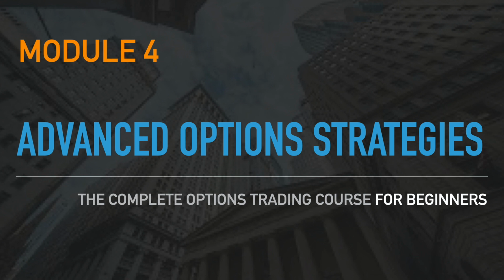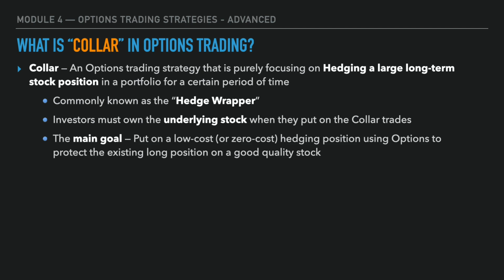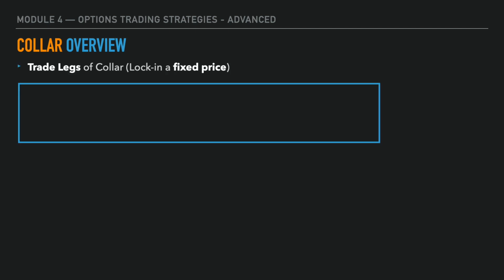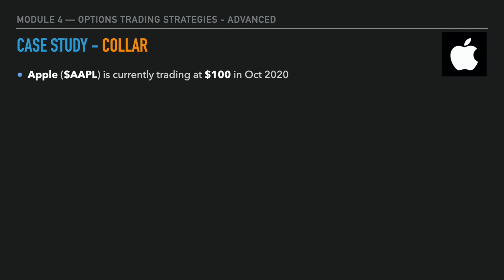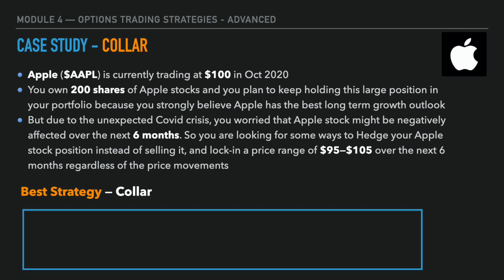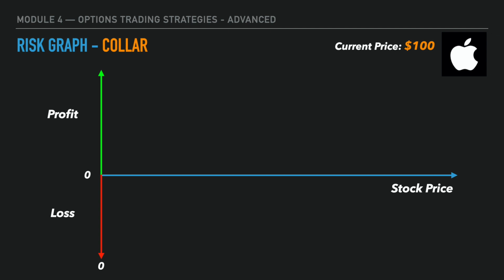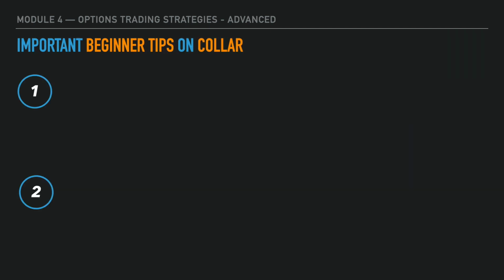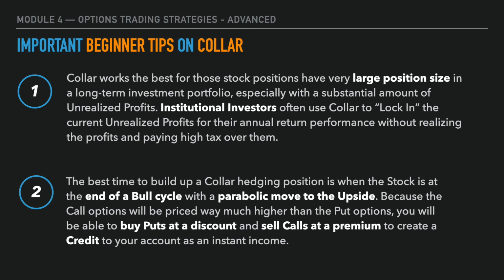16 - COLLAR | The Complete Options Trading Course For Beginners 2021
This video, sub module 4.4, will be the very last module of this entire beginner course. In this sub module, I will cover one last Options Strategy called the "Collar", and the case study will be on Apple ($AAPL) stock. You will learn how you can use Collar strategy to "Lock In" any price you want on any stocks.